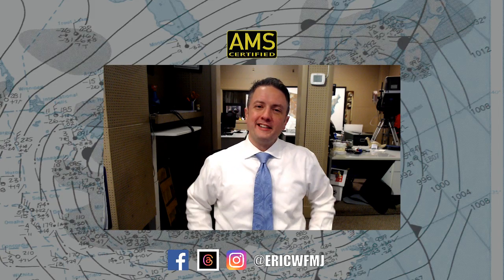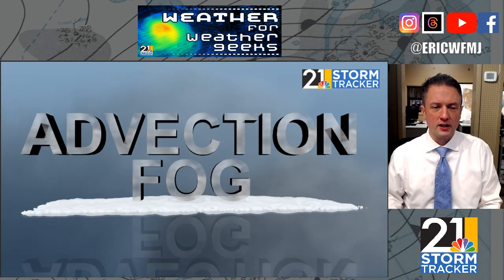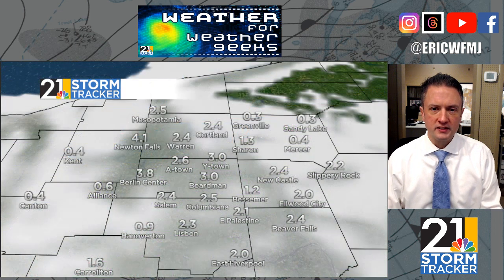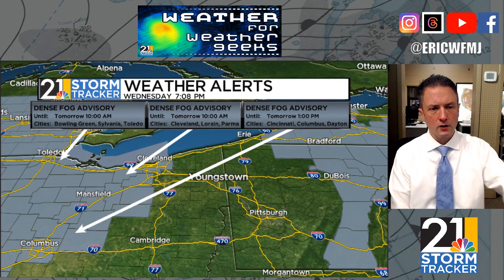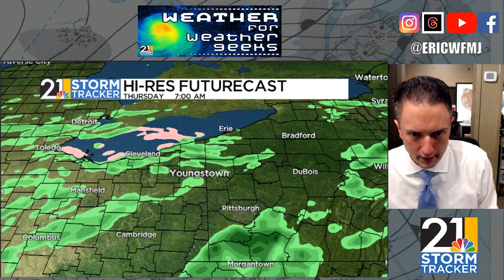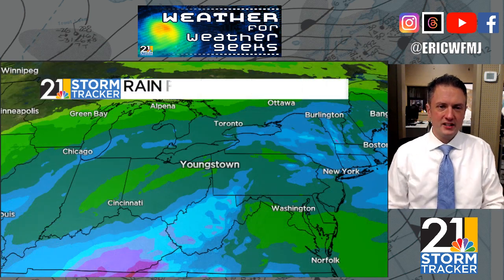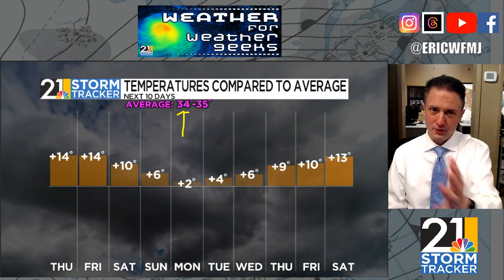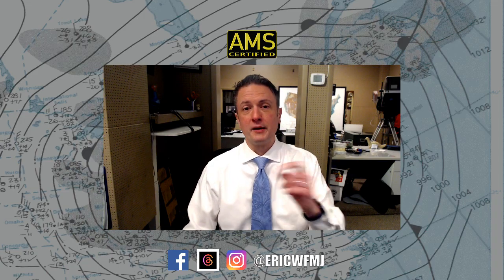A Foggy, Damp Thursday! | "Weather For Weather Geeks" 1/24/24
00:00 Intro
00:35 Types Of Fog
02:55 Timing Of Upcoming Rain
05:00 Balmy Times Ahead

Download the StormTracker 21 app for iOS, Android!